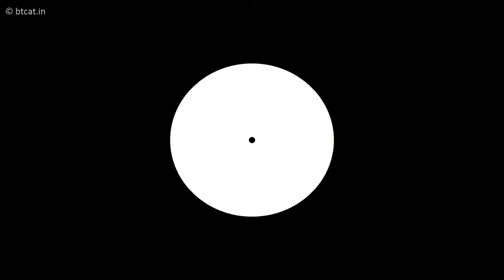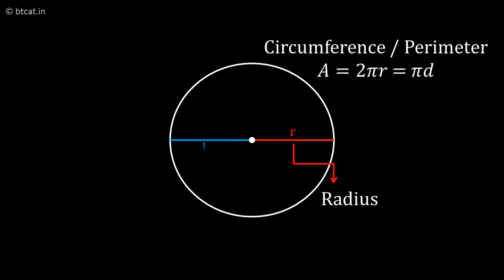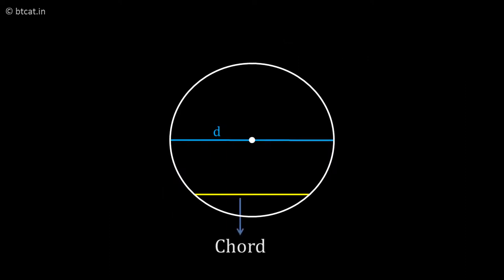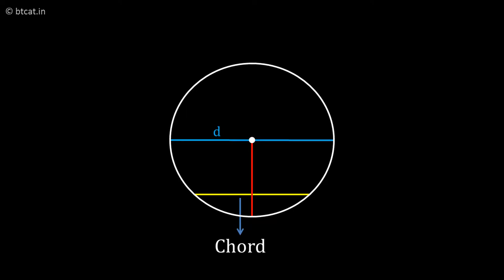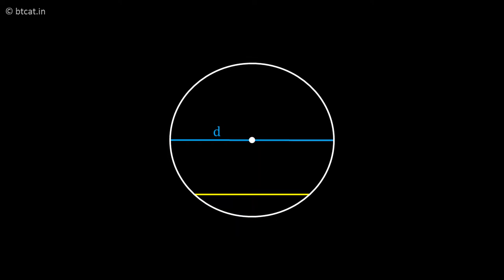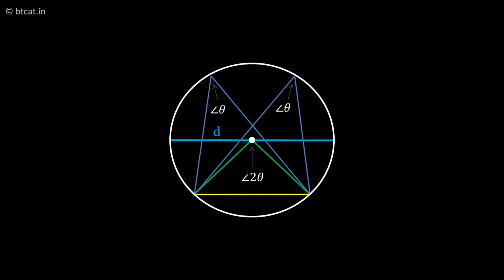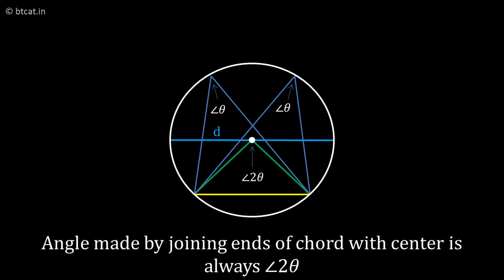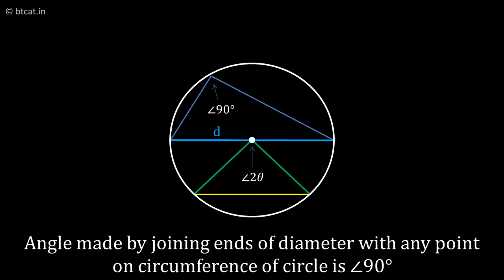Properties of Circle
Explains basic properties of circle along with definitions of Radius, Diameter, Area, Circumference, Chord